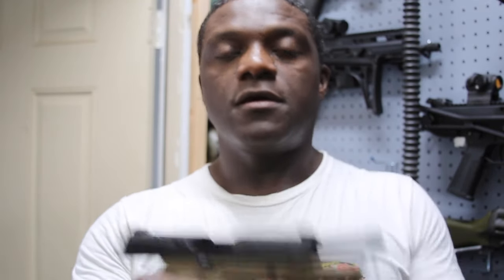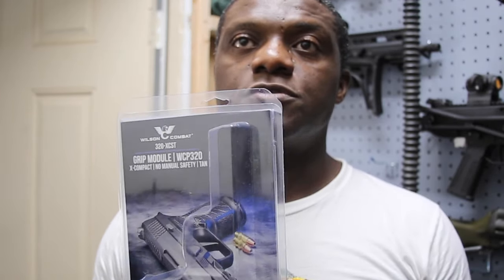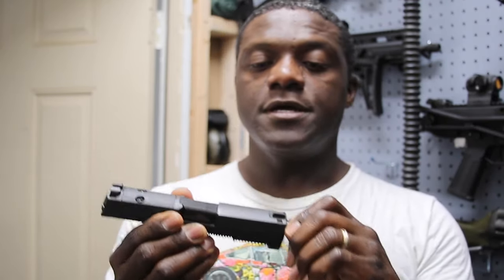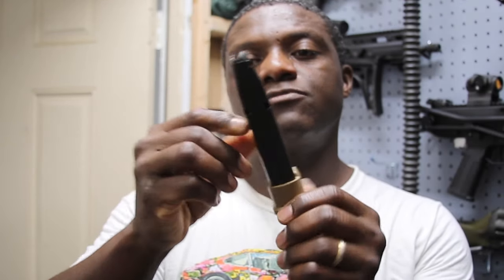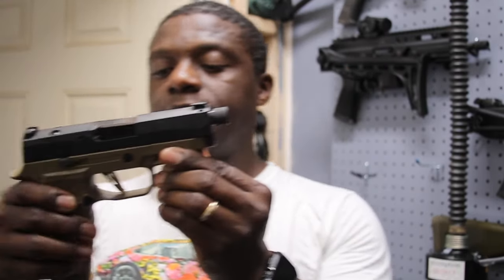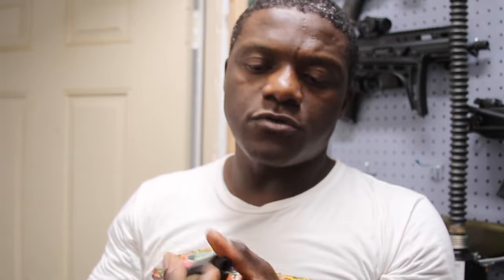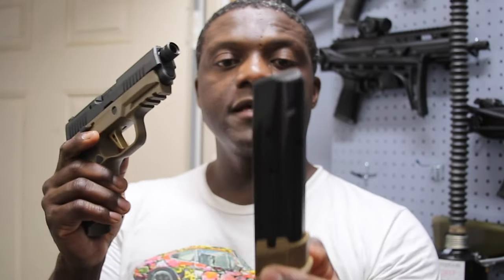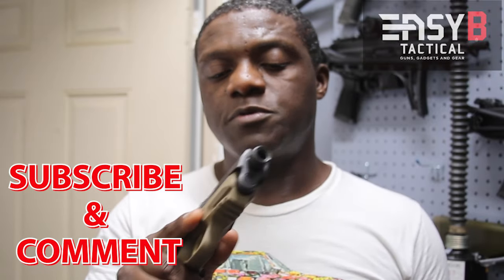Sig P320 Custom Upgrades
My first Sig build, a P320 Wilson Combat module.

Parts used in the build:
- P320 Custom Works Fire Control Unit